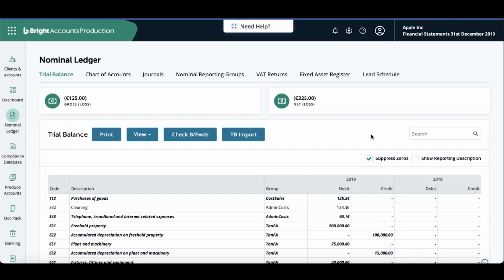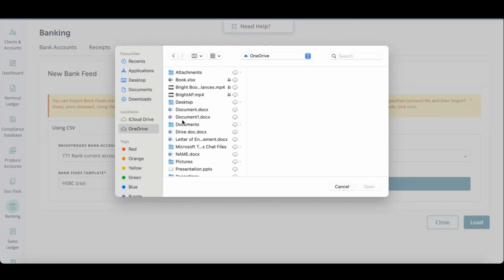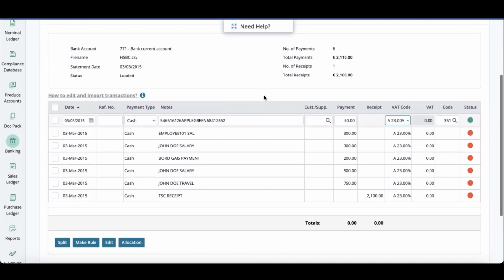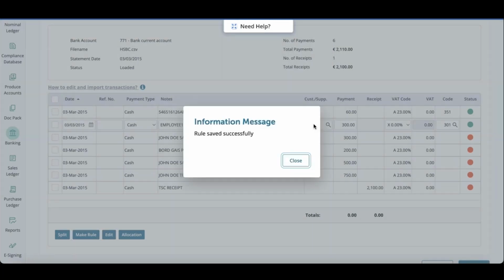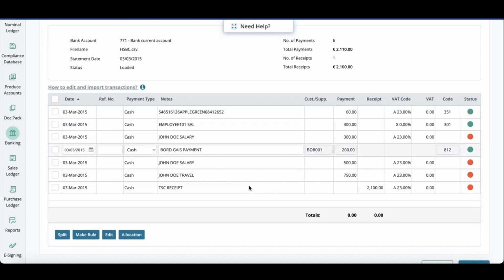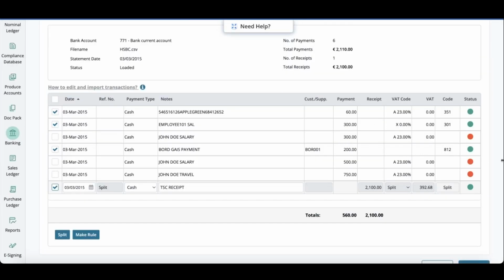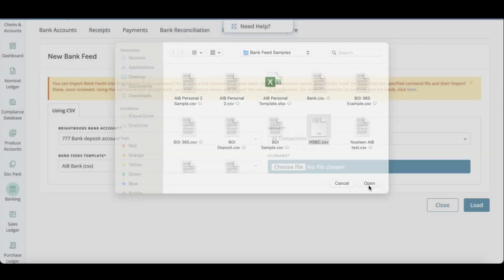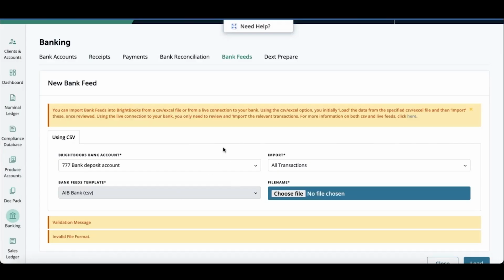BrightAccountsProduction: How to upload a Bank Feed via Excel